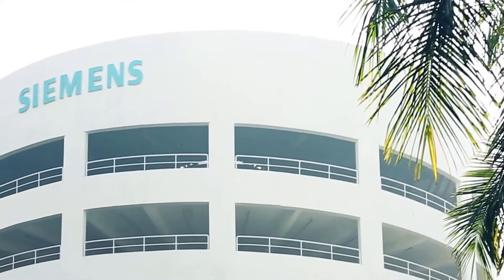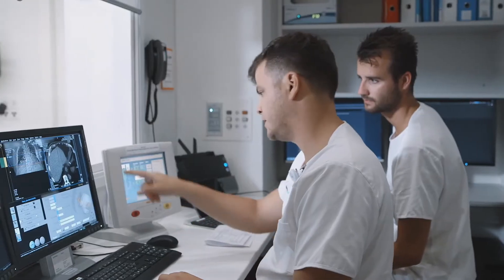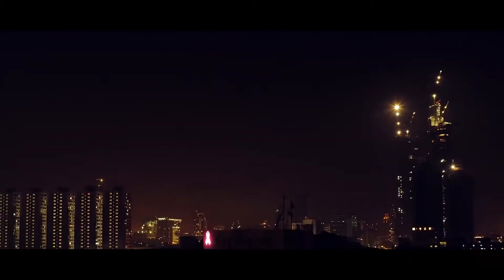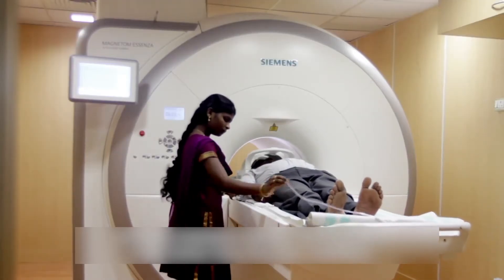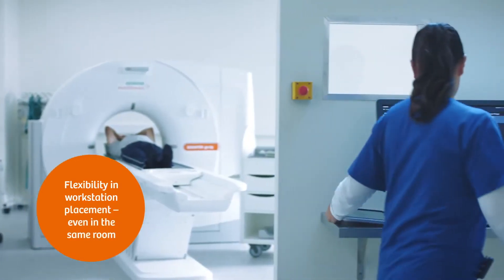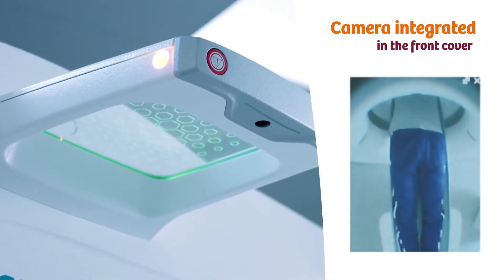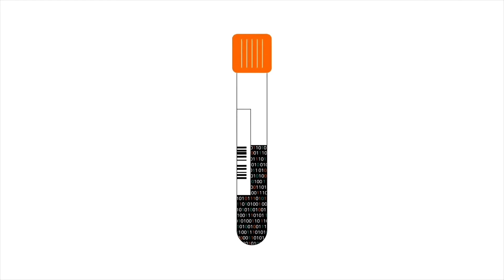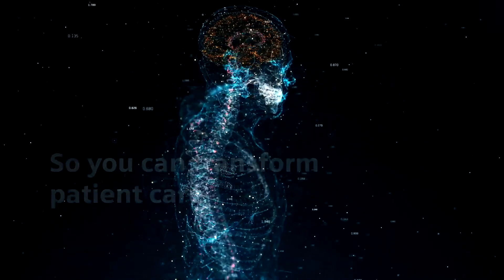India to export digital imaging products to China, Africa: Gerd Hoefner, Siemens Healthineers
In a bid to integrate manufacturing, technology and innovation at its Bengaluru facility, Siemens Healthineers, the medical technology arm of German multinational Siemens, has set up a new manufacturing unit that will work in tandem with its R&D center here.

“Over the years, the R&D center has grown into a digital hub for the company accounting for over half of all the software engineering talent within Siemens Healthineers. It is also the largest such center within the company globally,” Gerd Hoefner, managing director and president, Siemens Healthcare told TechCircle during a recent interview in Bengaluru.

Mostly involved in developing software, Munich headquartered Siemens Healthineers is now looking to develop India as a hub for digital imaging devices. The country will also serve as an export base to countries in Latin America, Africa and China.

 The Bengaluru facility will manufacture computed tomography systems that will be stacked with AI (artificial intelligence) capabilities and was built after taking inputs with 500 customers in 11 countries. The facility will also produce multifunctional units of the CT scans that it claims can handle high patient loads and perform multiple procedures.